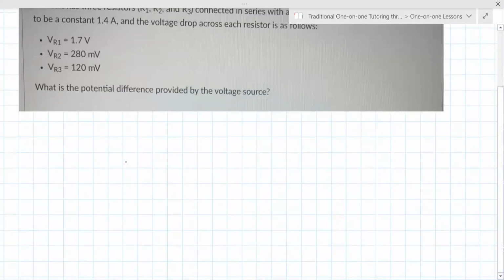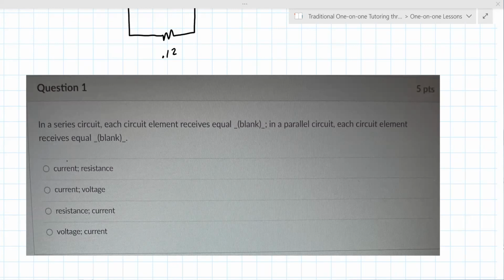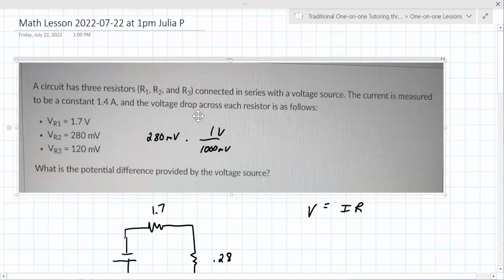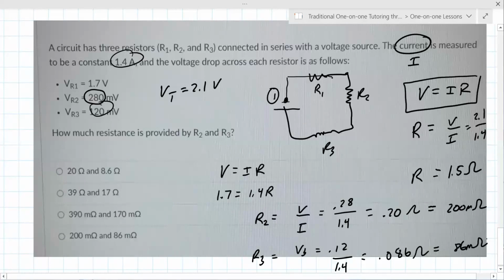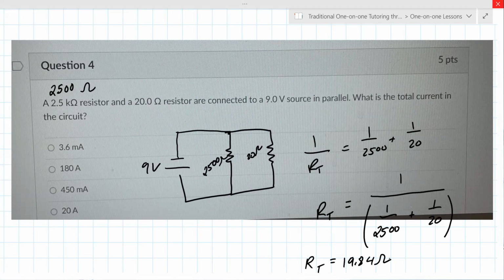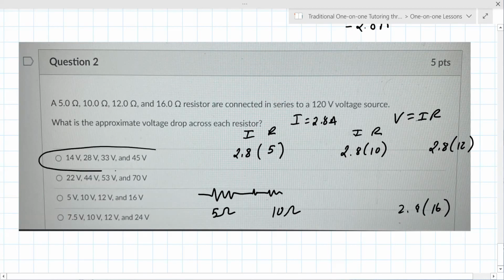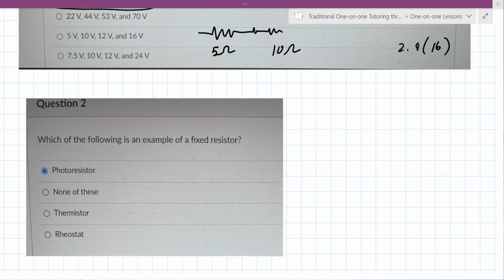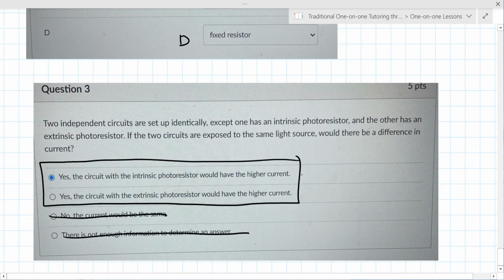High School Physics Lesson [2022-07-22 at 1pm MST Julia P]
This lesson focused Ohm's Law and understanding how to solve for current and voltage in a simple circuit.